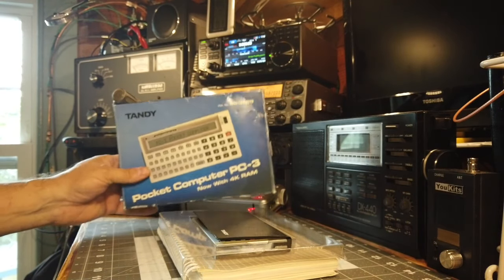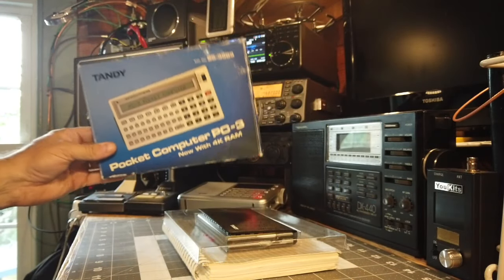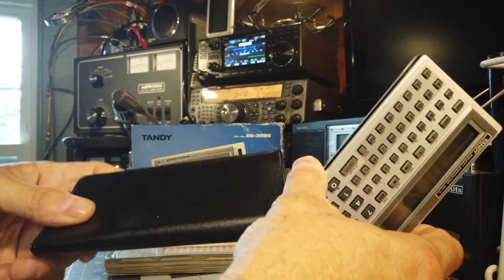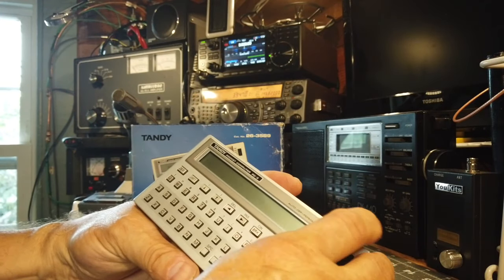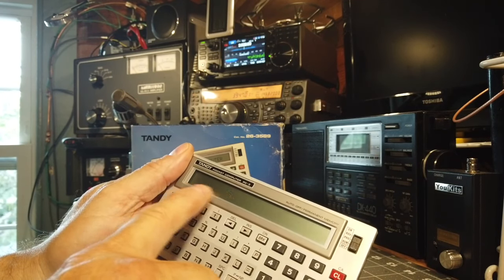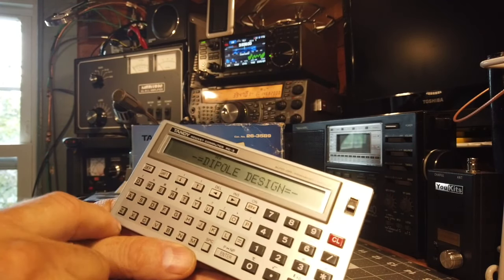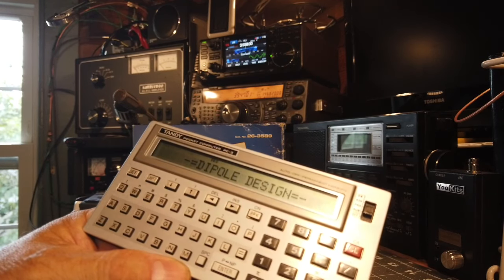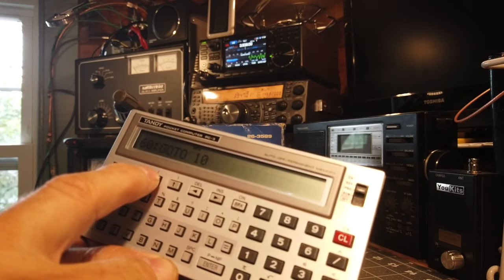Vintage Tandy Pocket Computer Series Part 1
Tandy PC-3 Pocket Computer Running BASIC